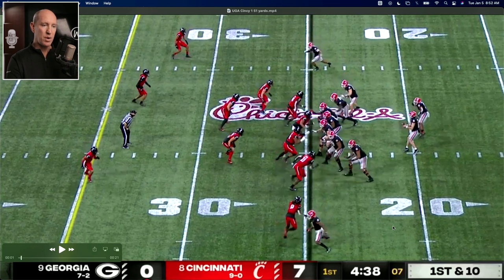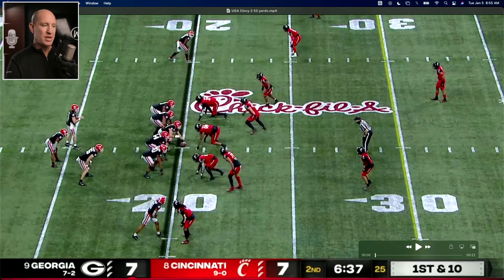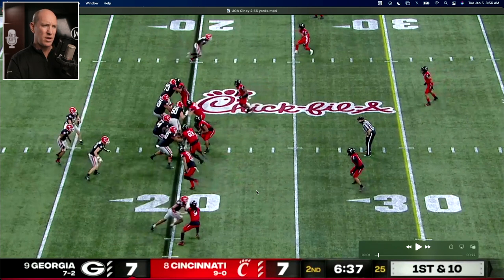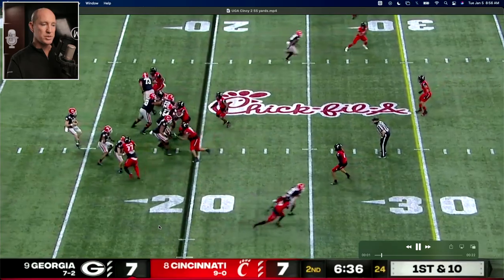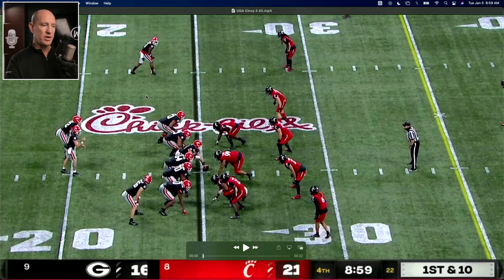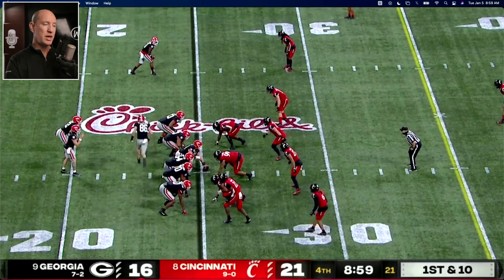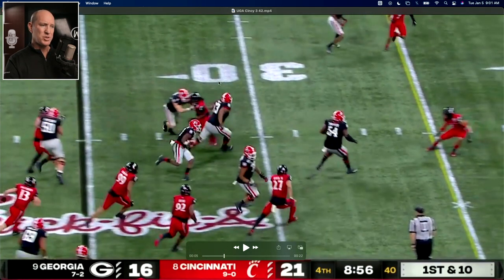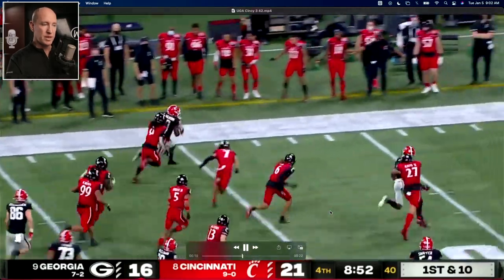Peach Bowl Film Study | Georgia BIG PLAYS vs Cincinnati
Georgia used 11 explosive plays in the pass game (15+ yards) to defeat Cincinnati. In this film study, I break down the top three (51,55,42)
0:00 Introduction
0:35 51 Yard Completion
3:37 55 Yard Completion
6:20 42 Yard Screen Play
10:40 Final Thoughts

Vlogging camera:
Canon 80d
Canon 70d

Interview & b-roll cameras:
Panasonic GH5
Canon c100

Lenses:
Canon 24-105 f4
Canon 70-200 f4
Sigma 18-35 f1.8
Canon 10-18 f4.5/5.6
Nifty Fifty
Samyang 85mm f1.4

Adapters:
Viltrox m2 (canon to m43 for GH5)

Battery grip for 80d, 70d

Cages:
GH5 (best, hands down)

Microphones, on camera:
Rode videomicro
Rode videomic Pro Plus
Shure VP83
Zoom H1n
Shock mount for H1n

Battery adapter for BMPCC

On-camera monitors

Lights I use:
Aputure 120d (first version)

Falconeyes LED panel
Yongnuo LED panel
RGB light
Pocket light

Radio/podcast gear I use:

Main microphone
Back-up mic